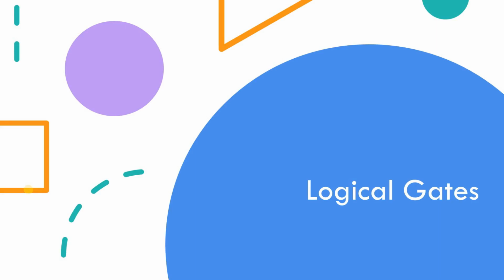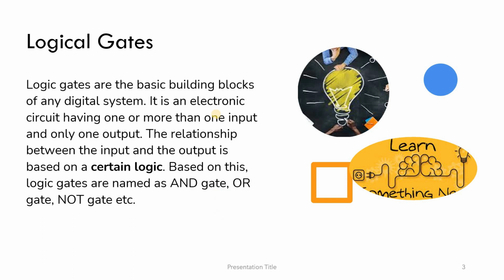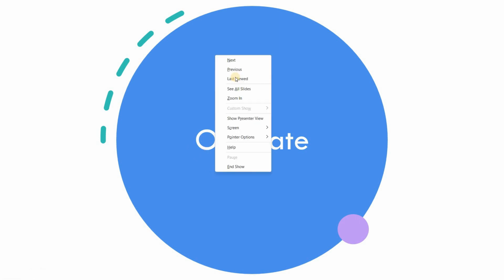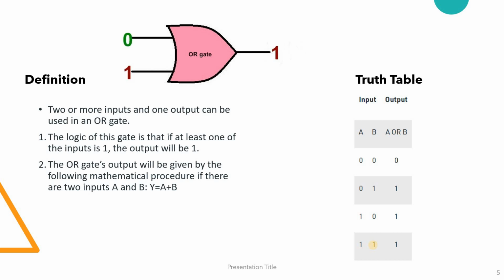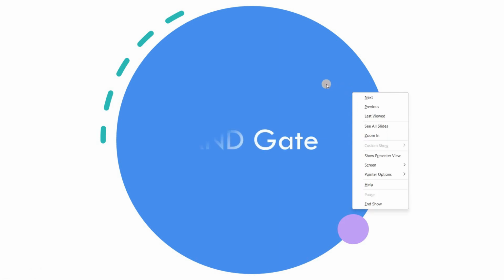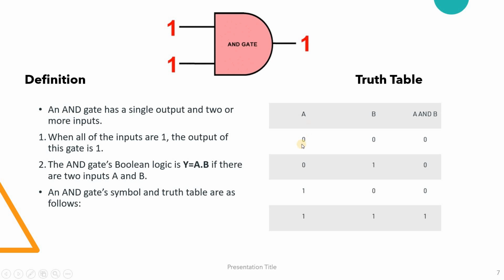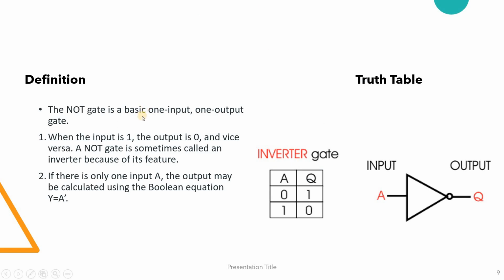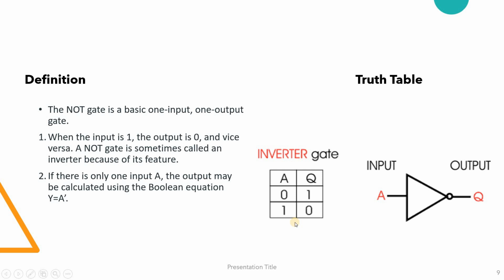Logic Gate and Main Types | OR Gate | English | Nixsala Nadesan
A logic gate is a device that acts as a building block for digital circuits. They perform basic logical functions that are fundamental to digital circuits. A the end of the video you will know about gates types.